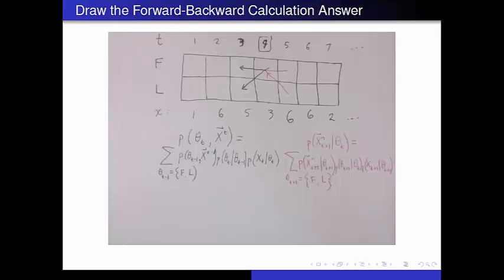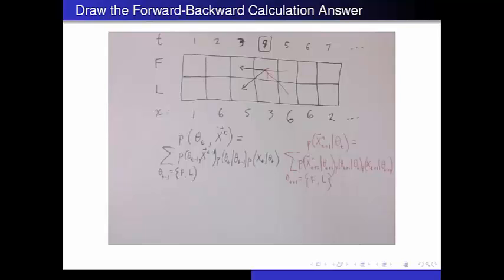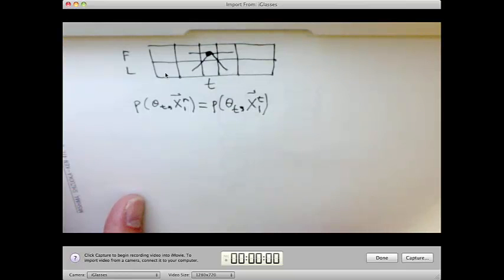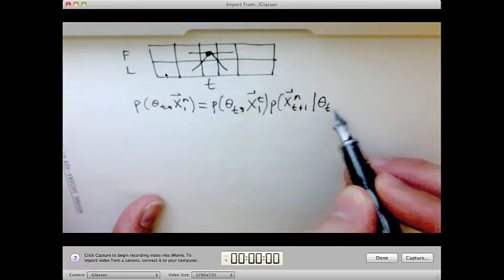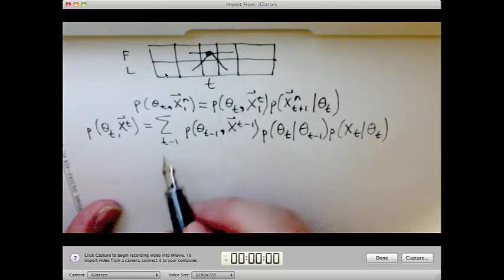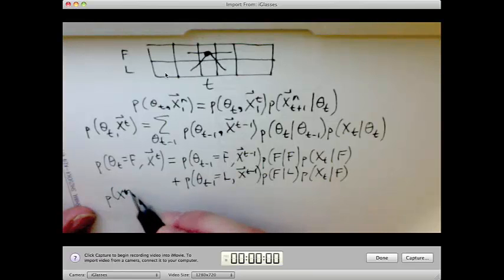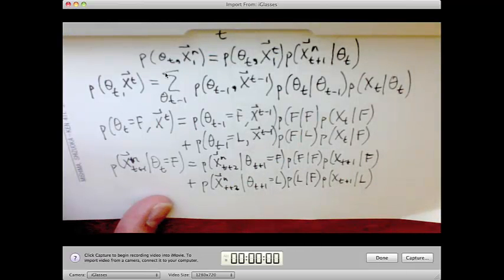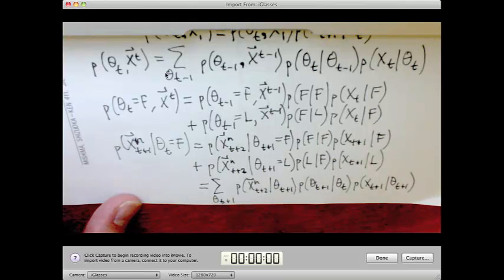Forward backward calculation CTA - Intro to Bioinformatics (UCLA)